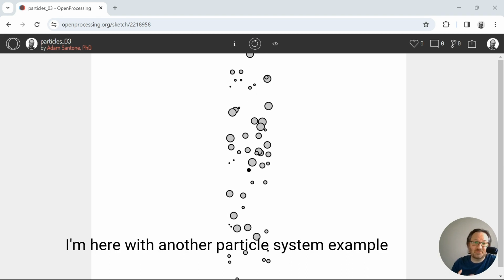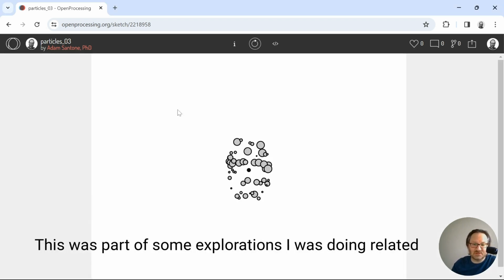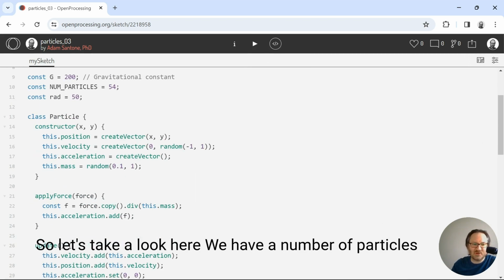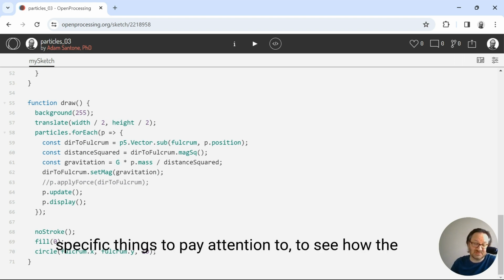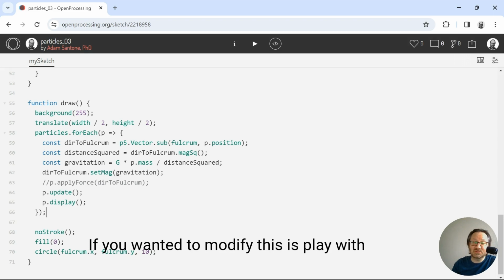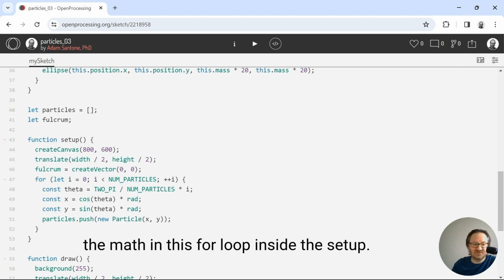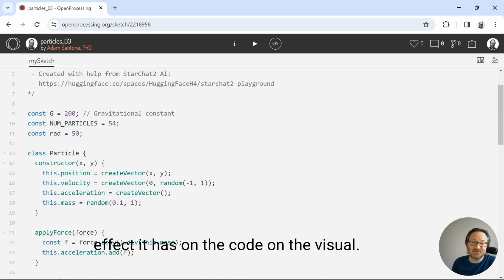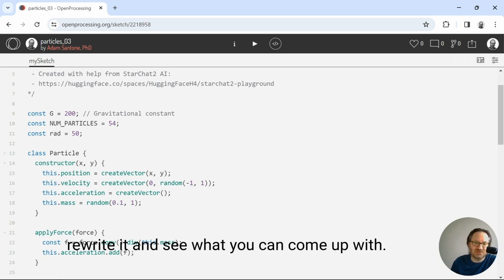Processing Sketch: Particles 03